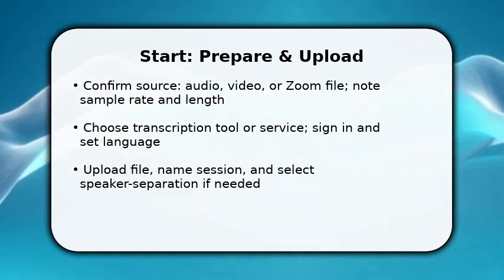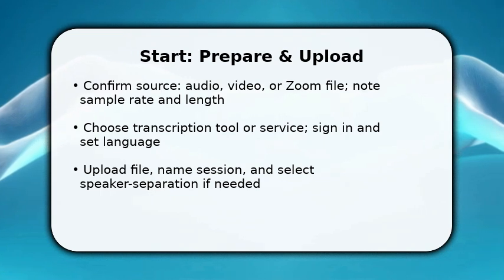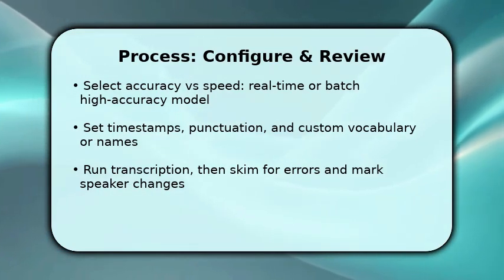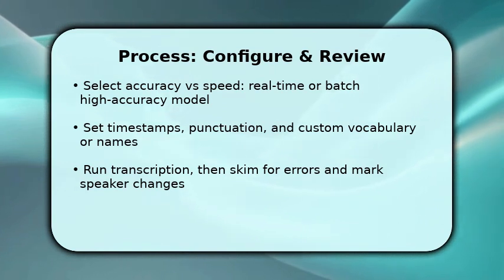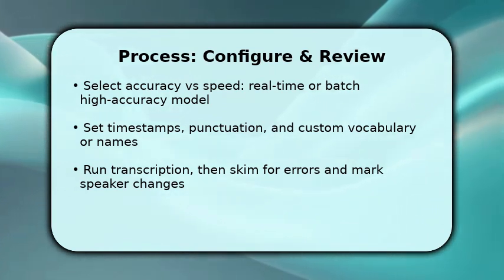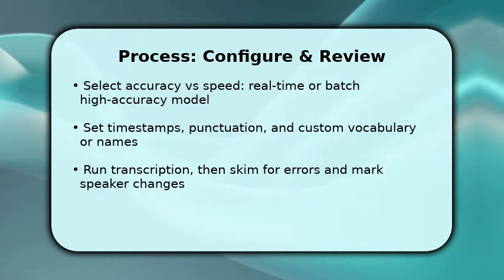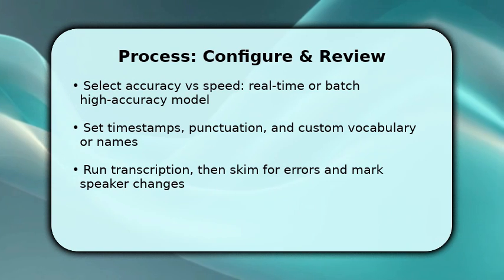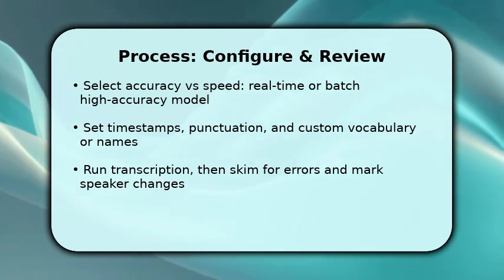How to Use Ai Transcribe (easy Method)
Discover the straightforward way to use AI transcription tools like Otter.ai for converting speech into text with ease. This video guides you through setting up and using these powerful applications, ensthy making note-taking or content creation a breeze.